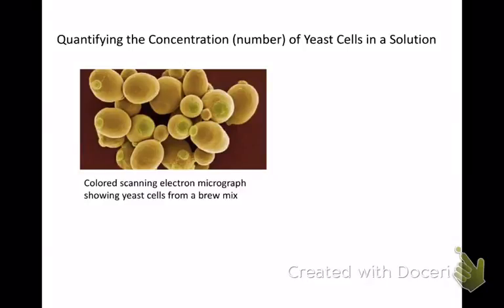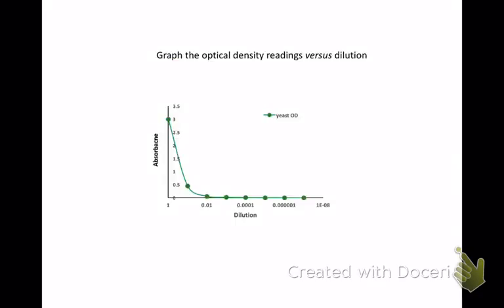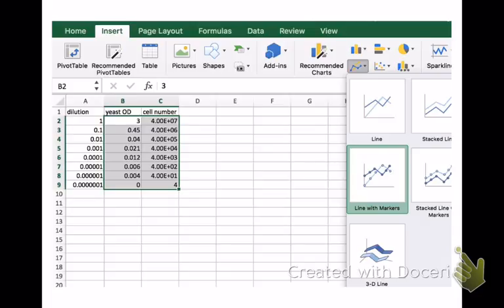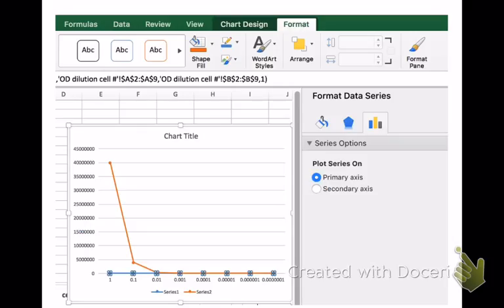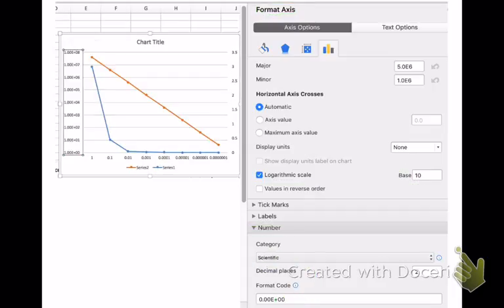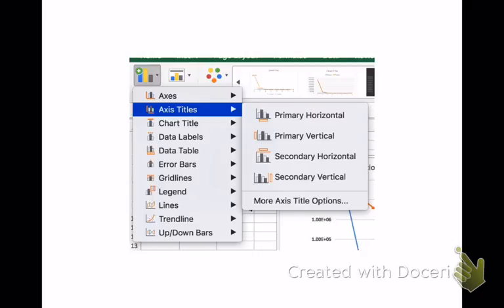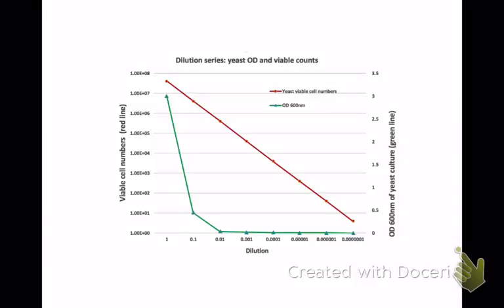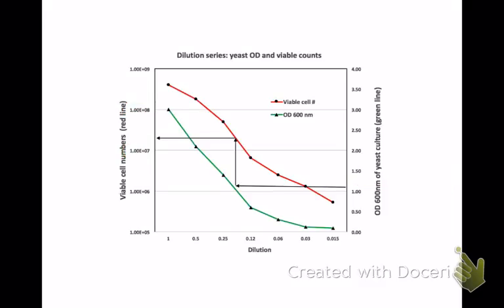Graphing Cell OD + Viable Numbers Versus Dilution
Data analysis